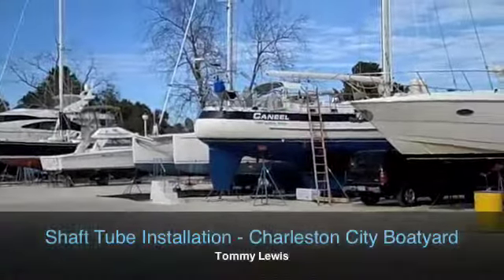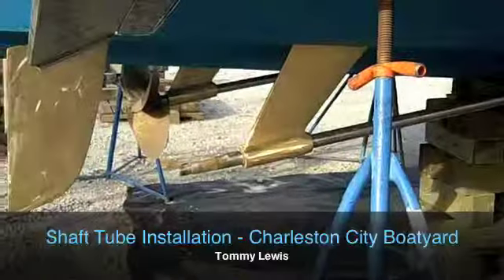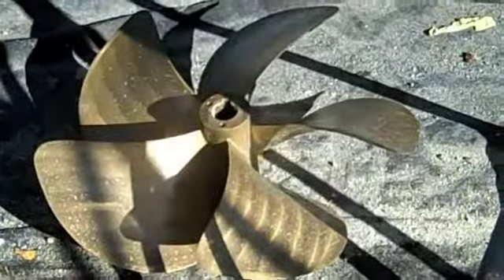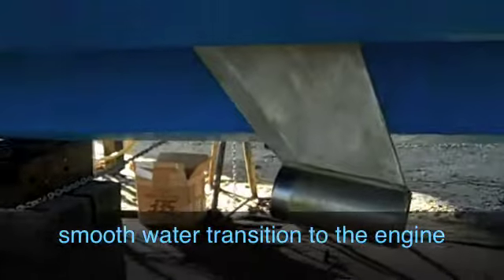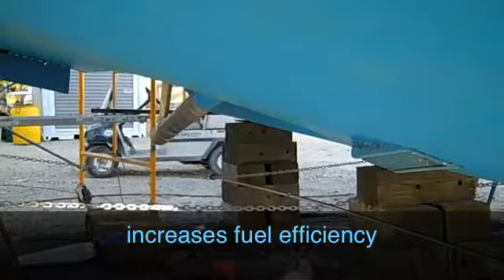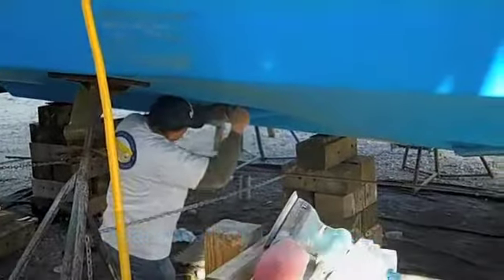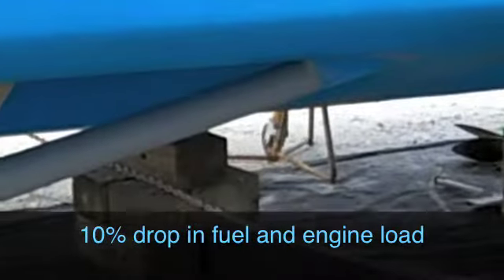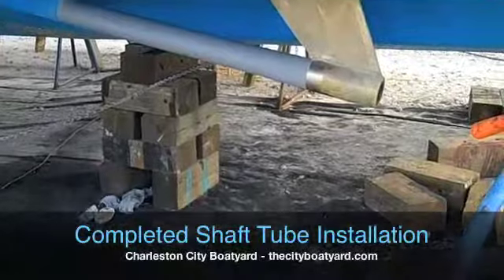The City Boatyard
Shaft Tube Installation on a sportfish boat.